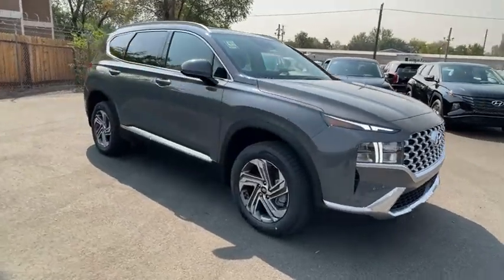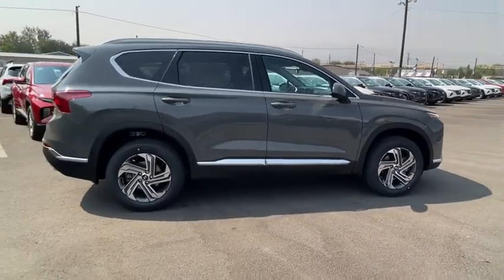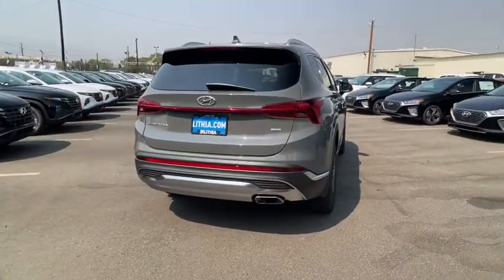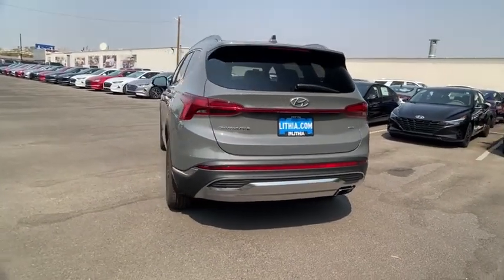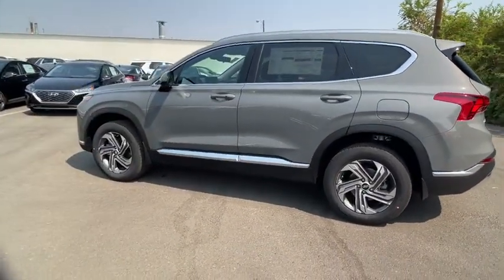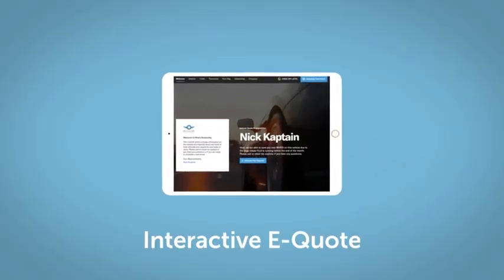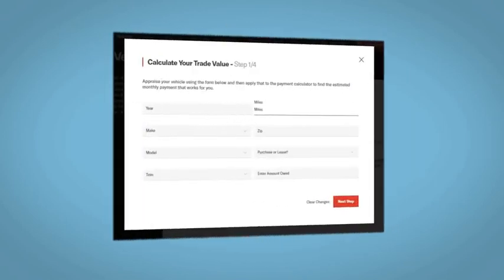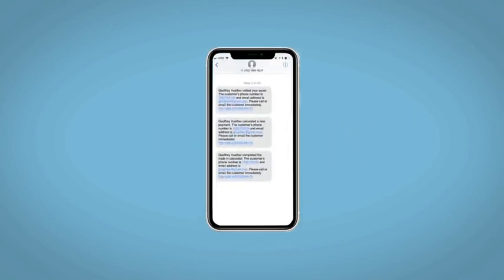2022 Hyundai Santa_Fe Reno, Carson City, Northern Nevada, Sacramento, Roseville, NV NH386779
HAMPTON GRAY New 2022 Hyundai Santa_Fe available in Reno, Nevada at Lithia Hyundai of Reno. Servicing the Carson City, Northern Nevada, Sacramento, Roseville, NV area
2022 Hyundai Santa_Fe SEL AWD - Stock#: NH386779 - VIN#: 5NMS2DAJ9NH386779

Heated Seats Smart Device Integration Lane Keeping Assist Blind Spot Monitor Back-Up Camera Satellite Radio Alloy Wheels. HAMPTON GRAY exterior and BLACK interior SEL trim. FUEL EFFICIENT 25 MPG Hwy/22 MPG City! SEE MORE! KEY FEATURES INCLUDE: All Wheel Drive Heated Driver Seat Back-Up Camera Satellite Radio iPod/MP3 Input Onboard Communications System Aluminum Wheels Remote Engine Start Apple CarPlay Smart Device Integration Lane Keeping Assist Blind Spot Monitor Heated Seats Rear Spoiler MP3 Player Keyless Entry Remote Trunk Release Privacy Glass. Hyundai SEL with HAMPTON GRAY exterior and BLACK interior features a 4 Cylinder Engine with 191 HP at 6100 RPM*. EXPERTS ARE SAYING: Great Gas Mileage: 25 MPG Hwy. OUR OFFERINGS: Lithia Hyundai of Reno sells new Hyundais certified pre-owned Hyundais and used cars trucks and SUVs! We have excellent finance options as low as 0% on select models in addition to all avilable Hyundai incentives and rebates! We also specialize in second chance financing! We are located in Northern Nevada at 2620 Kietzke Ln. Our hours are Monday-Saturday 8: 30am - 8pm and Sundays 10am - 6pm. 100% customer satifaction is our priority! Price does not include $449 Dealer doc fee taxes and license fees. Price contains all applicable dealer incentives and non-limited factory rebates. You may qualify for additional rebates; see dealer for details.